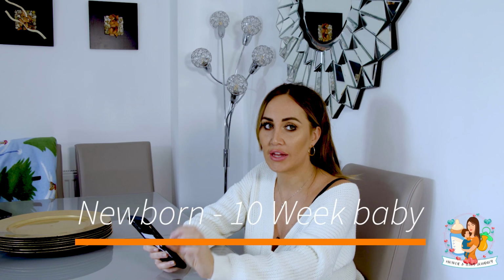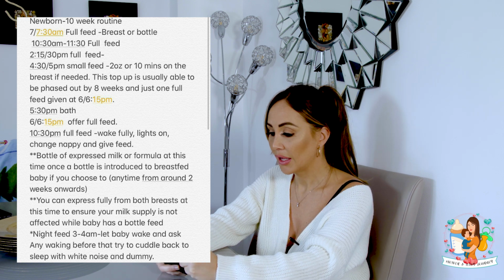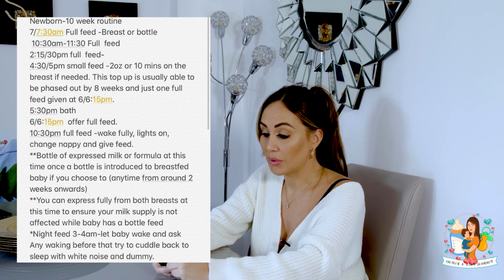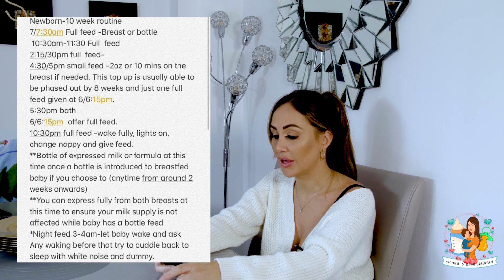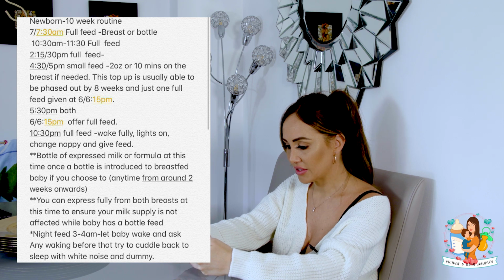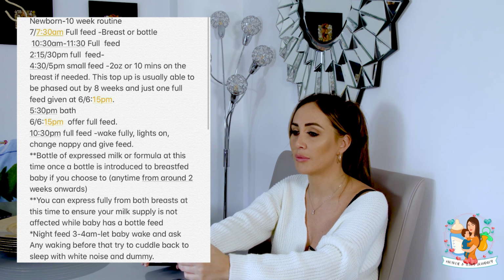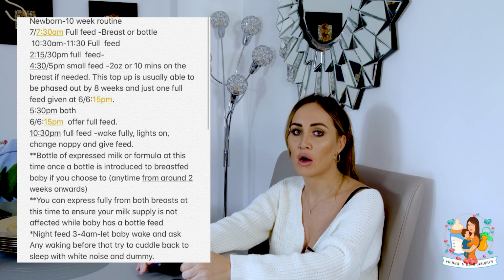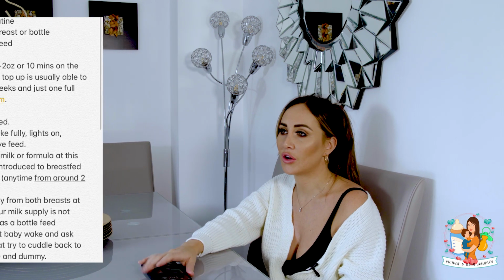Routine for Newborn baby and when to bath them etc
Hey Guys, I hope you are all good!

This Episode covers the Newborn Routine. When I bathed him for the first time and the products I used and I also touch on milk spots. I think consistency is key!

I hope you find this helpful. All the advice is just from my own personal experience and I don't claim to be a professional.

I try to reply to comments but it's easier for me to reply on Instagram with Q&A I ask a 'question of the day' for my channel and this is asked over on Instagram !

Anything you'd like me to cover just let me know. I suffer with Endometriosis and PCOS which I will be covering but i also talk about this on my Instagram to raise awareness and help others. For me, I believe the crystals below helped with my endometriosis as they are meant to heal 'womanly areas' for the fertility, pregnancy and childbirth bracelets. Also 5 women messaged us in the first month of wearing this bracelet to tell us they were pregnant and they believed it was down to our bracelet.
The women who messaged had been Endo suffered or had suffered miss-carriages and had all struggled. The company below replicated the one I wore before I conceived my miracle baby. It's under the LG Fertility collection. I have teamed up with a crystal company and I have an LG fertility - Mother & Baby collection with them.

I've had the amazing help from Fay films UK to help produce these Youtube clips for you all.

Lots of Love Lauryn and Peanut xXx